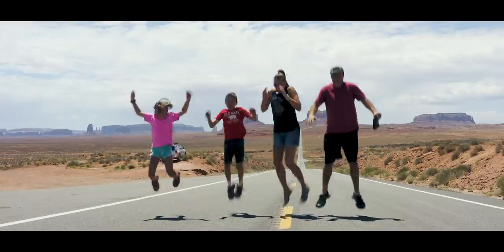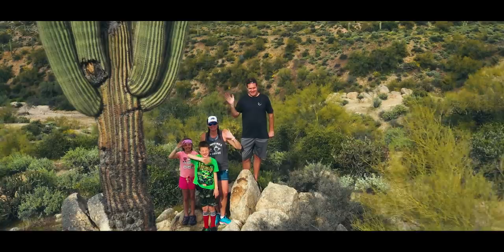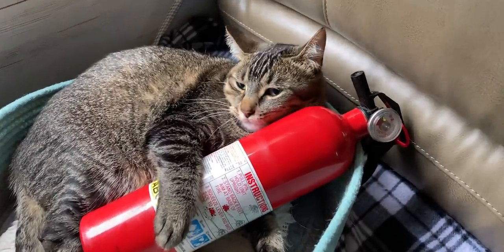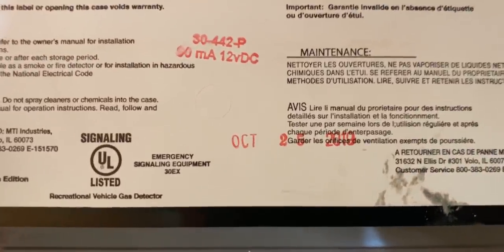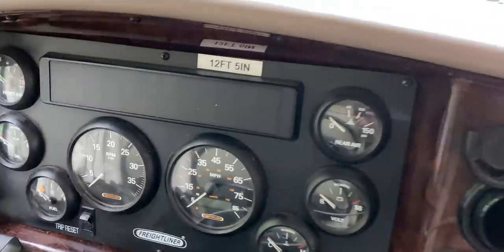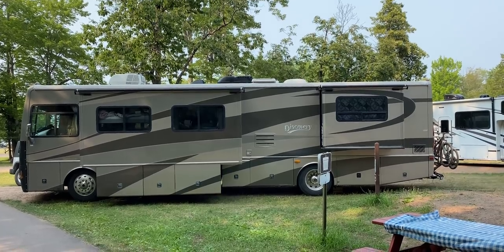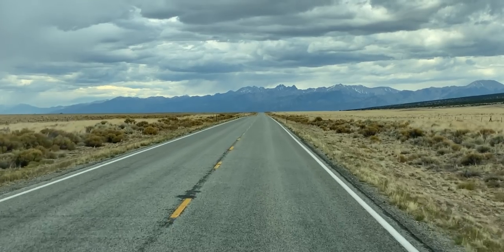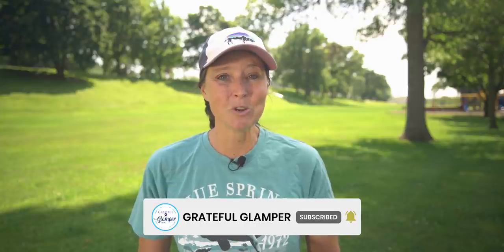RV Lifestyle! 5 Ways To Avoid DISASTER On The Road + Gadgets For Safe RV Living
In this video we go over our 5 MUST HAVE items for safety when it comes to RV Life and also some MUST KNOW RV safety tips to keep you a happy camper while out there on the road living RV life. ⬇️⬇️ Click Show More ⬇️⬇️

What are some other safety things you do or recommendations you have after watching?

Links for products mentioned in video are in the "chapters" below.

0:00 Intro
01:09 LED Flare Lights
02:26 Fire Extinguishers
03:39 Propane Detectors for RV
04:31 Tire Pressure Monitoring System TPMS
05:50 RV Roadside Service
06:48 Know Your RV Height & Weight
08:29 Understand Weight Distribution
09:14 You are NOT MARIO ANDRETTI! ;)
10:40 Bloops

Joyce’s Journey- Raquel  - Kay Ault - JaMBeans - Karen Price -Micheal McCall - Five2Go - Kris Stanzione  - ChristopherDelarue - Belinda Hupp - Mary Billeck - Mike Ward - Marie Rosen - Regina Lovetere - YOUR NAME HERE! ➝ Join our Grateful Glamper Insiders: